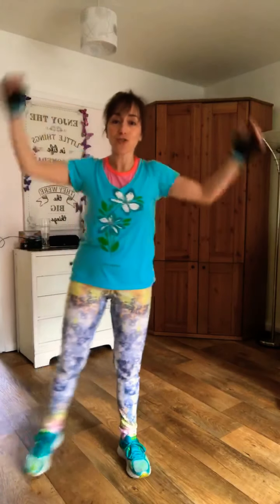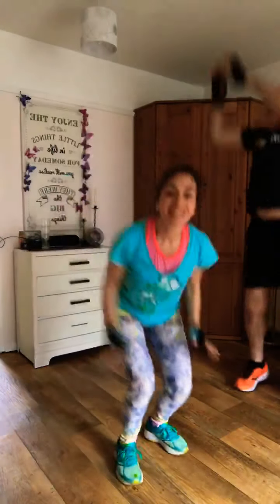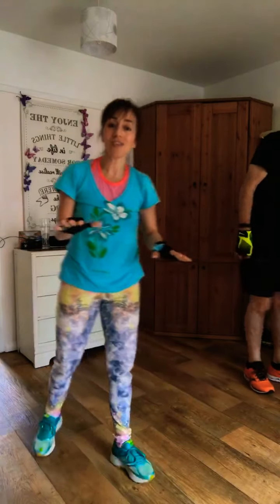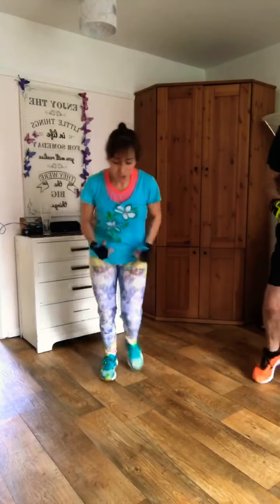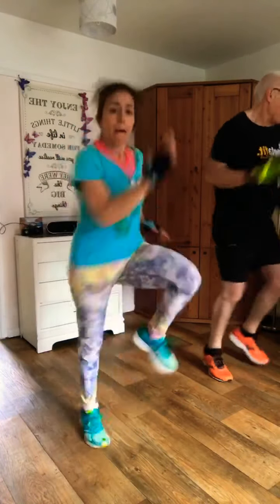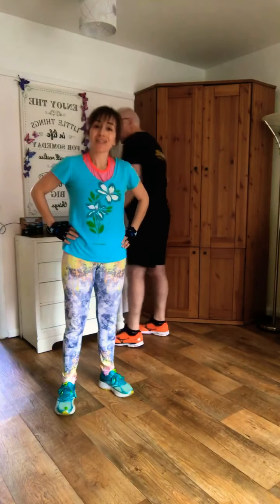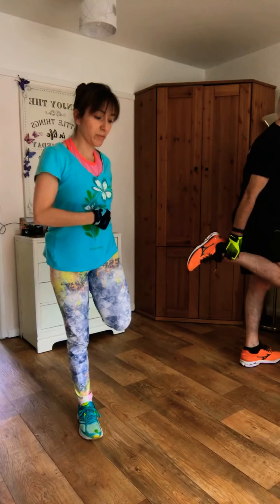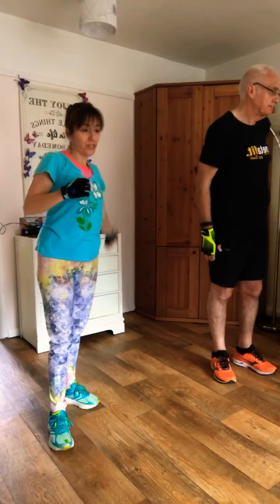Short Home workout with Renata Perini - 15 min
Or my Facebook page: Renata Perini, Fitness, Nutrition and Wellbeing